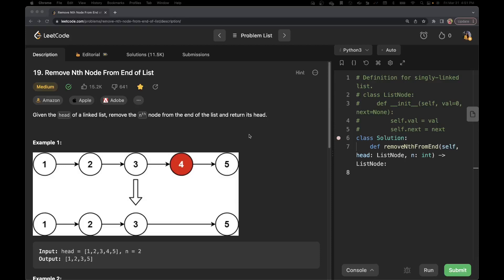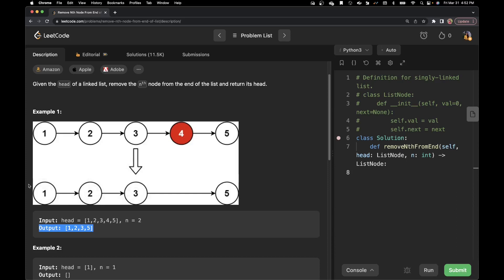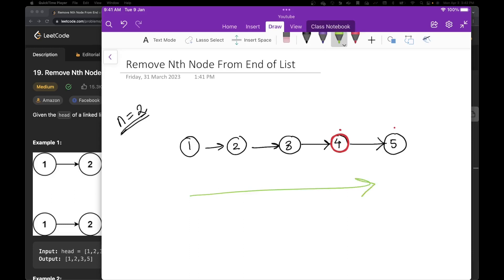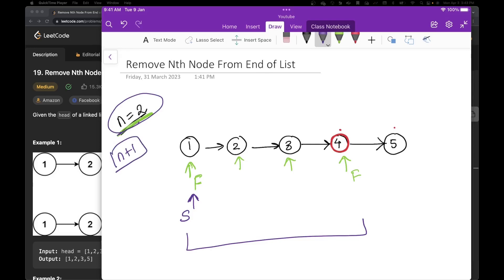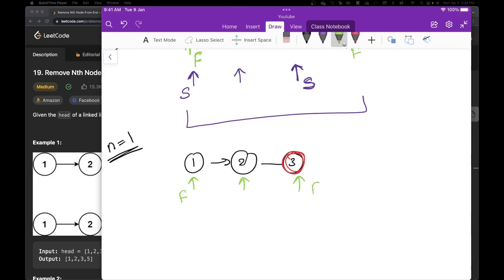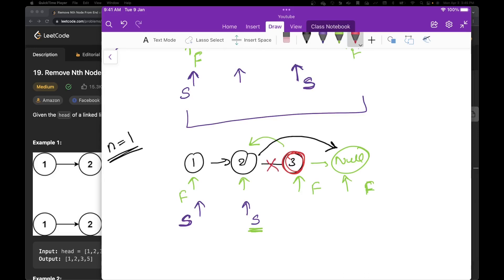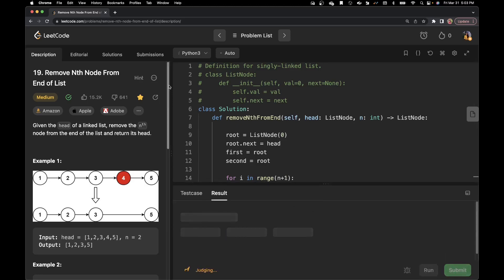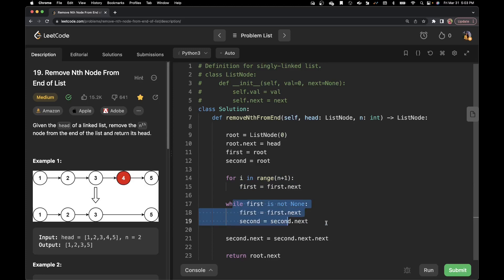Leetcode 19. Remove Nth Node From End of List (Python)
In this video, I solve Leetcode problem 19. Remove Nth Node From End of List in Python using two pointers.

Ravina Gaikawad
Pseudocoder